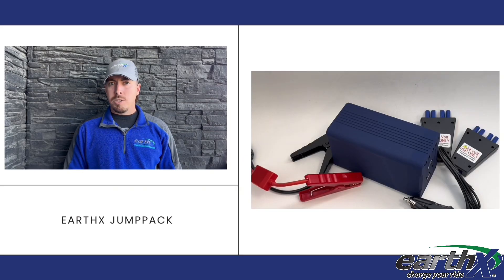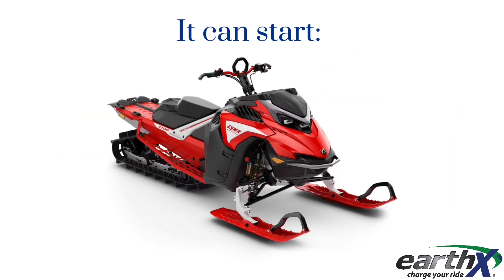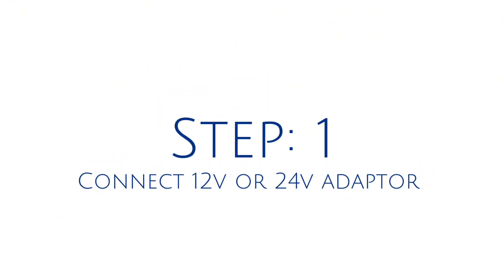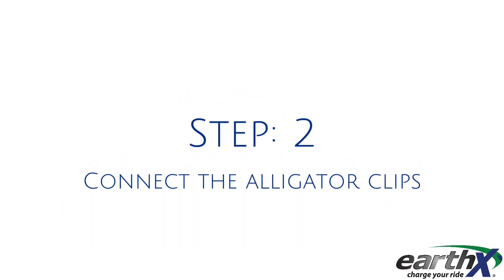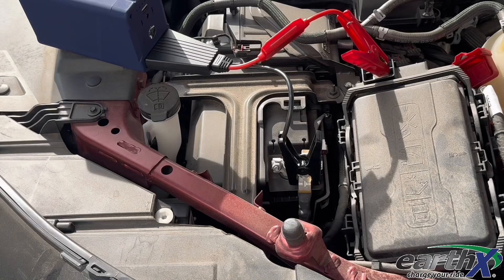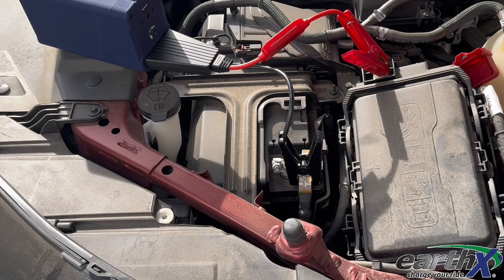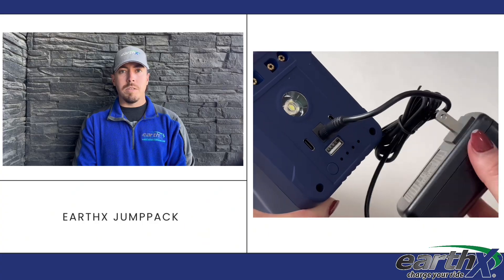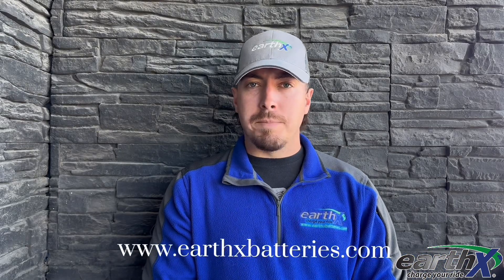EarthX Batteries 12V/24V Jump Pack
This is a 12V/24V jump pack that can boost just about anything! Very compact and the entire kit is only 4 pounds.  This jump pack uses the technology of lithium iron phosphate (LiFePo4) chemistry, not Lithium Cobalt (LiCoO2). LiFePo4 is the most powerful, safest and most robust of all the lithium chemistries, plus double the life span of lithium cobalt packs.

Examples of what it can jump start: automobiles, diesel trucks, motorcycles, boats, construction equipment, experimental and certified aircraft, tractors, snowmobiles, ATV/UTVs, riding lawnmowers, and so much more.